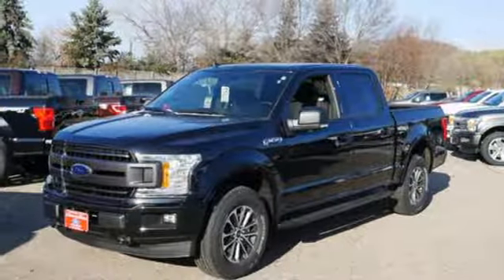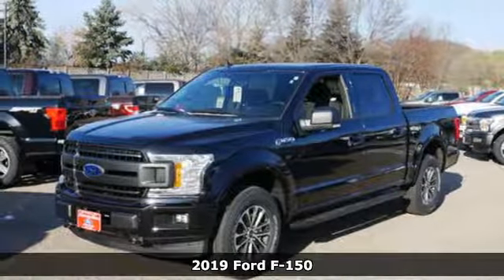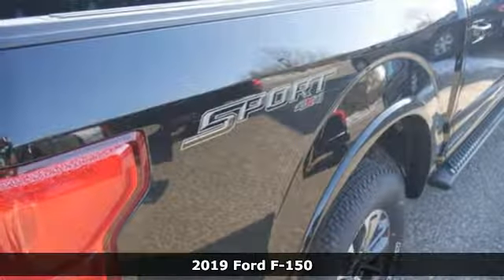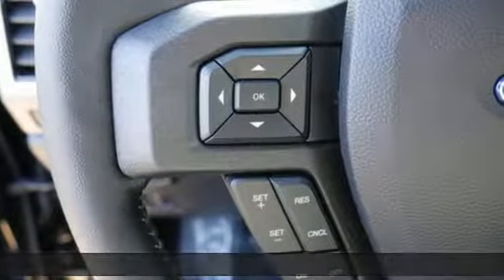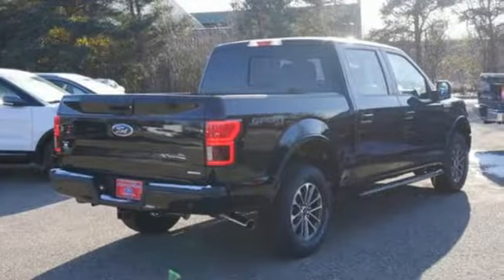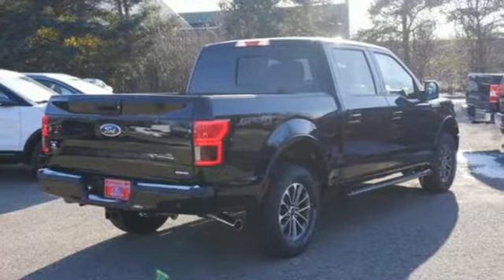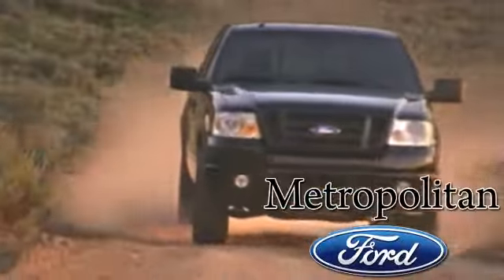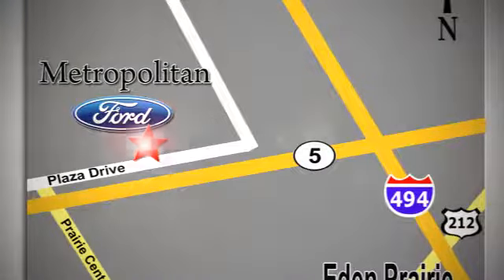New 2019 Ford F-150 Minneapolis MN Eden Prairie, MN #198126 - SOLD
Year: 2019
Make: Ford
Model: F-150
Trim: XLT 4WD SuperCrew 5.5' Box
Engine: 164 L V6 Cyl.
Transmission: Automatic
Color: AGATE BLACK
Interior: BLACK
Stock #: 198126
VIN: 1FTEW1EP2KFA16751

Address:
12477 Plaza Drive